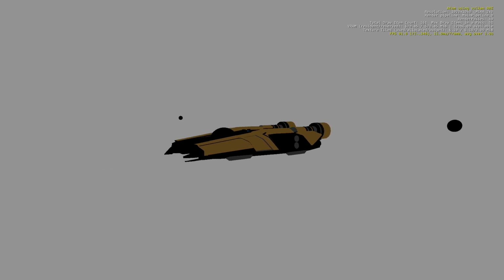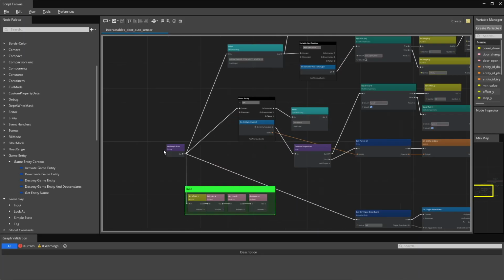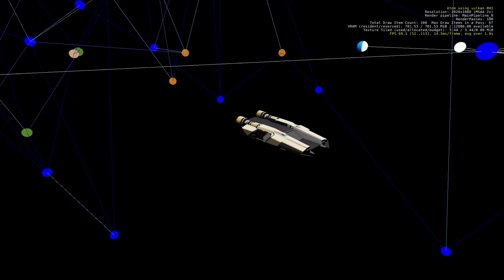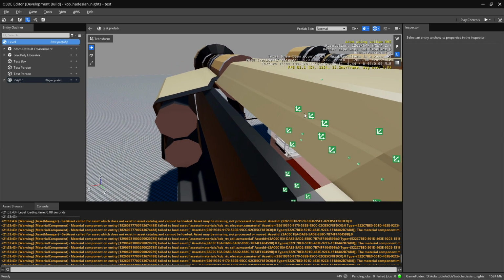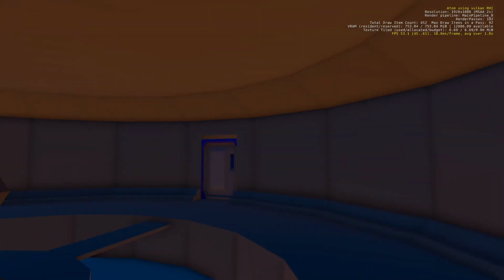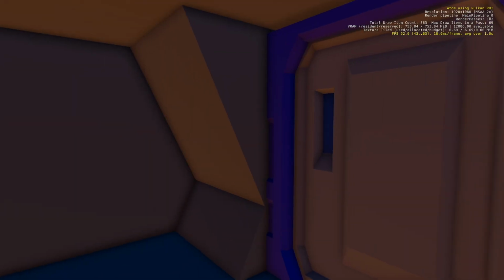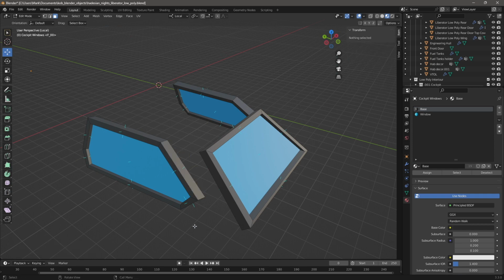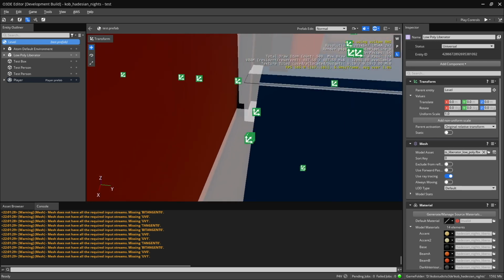O3DE - Blender - Hadesian Nights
A tour of my explorations into O3DE and Blender using Start Citizens ARK Star Map and the Anvil Liberator.